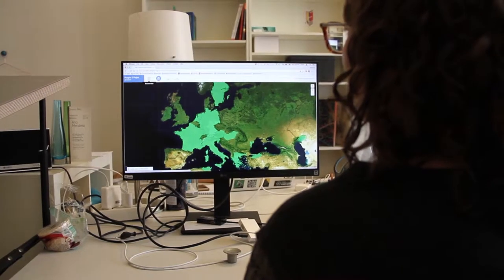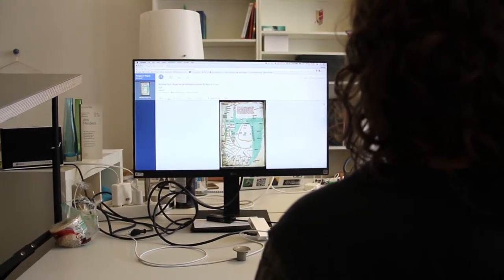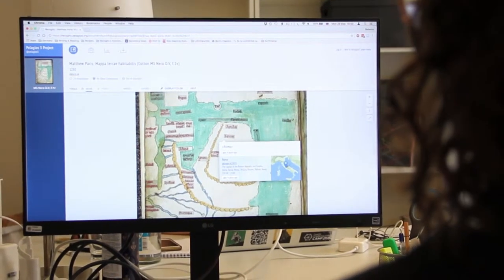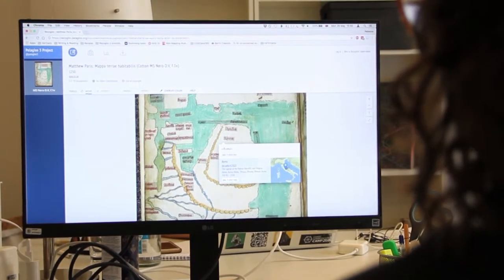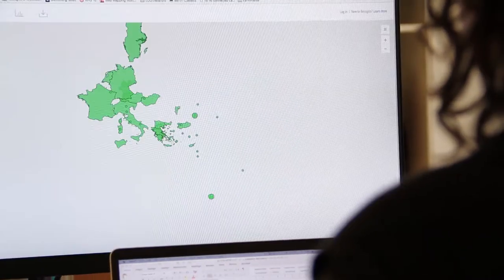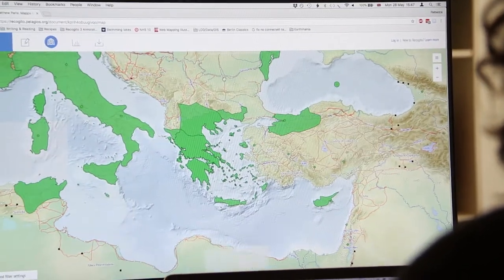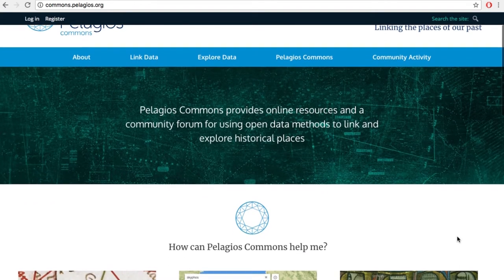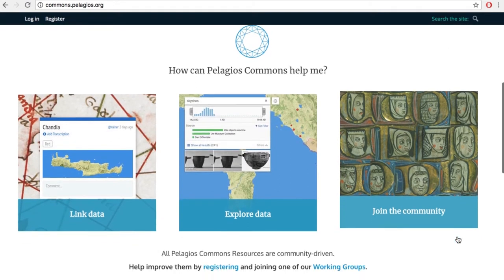Pelagios and Digital Humanities I Rebecca Kahn | Meet the HIIGsters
HIIG researcher Rebecca Kahn about ancient maps, being a digital Indiana Jones and her research project Pelagios.